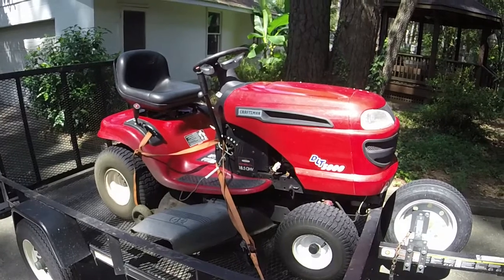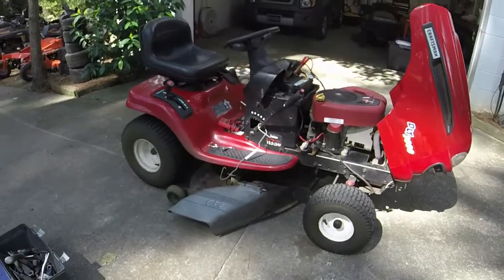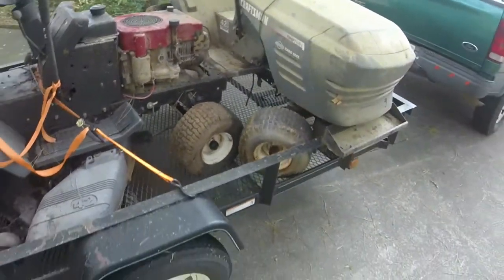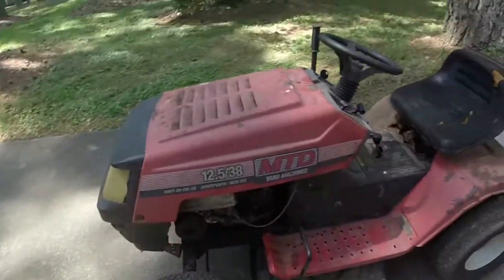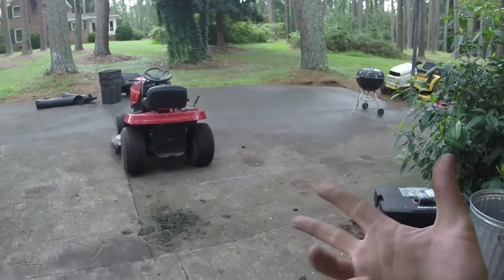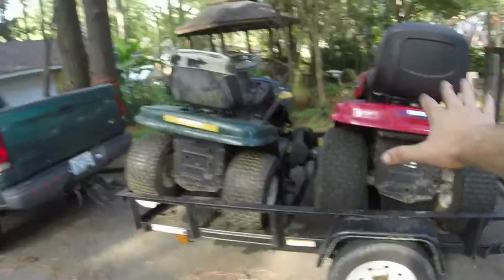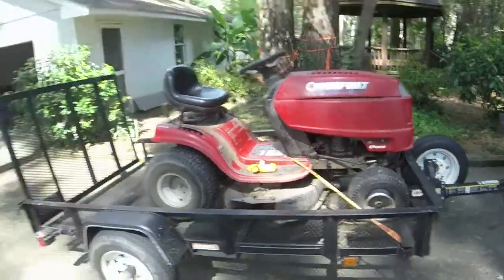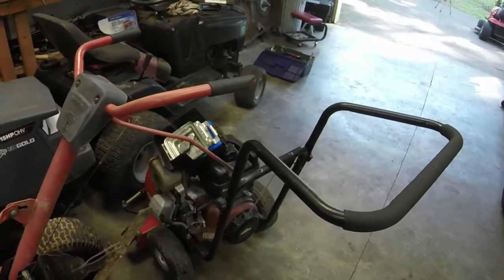A (busy) week in the life of a small engine hobbyist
I want to start doing this over the course of the week a few times a year because I thought it would be interesting to film.  I have a lot of deals in the works during this week and figured it would be fun to see how they all panned out.  Enjoy!